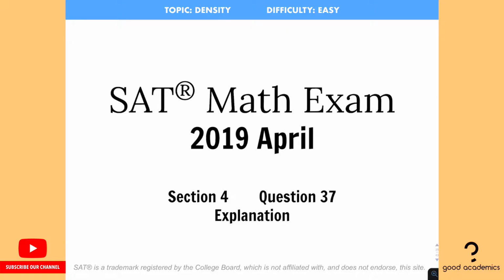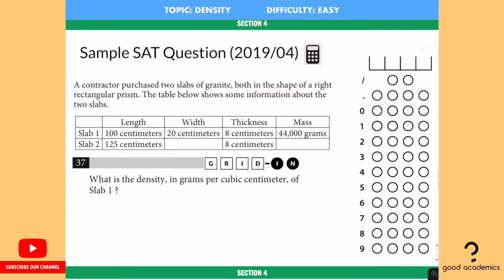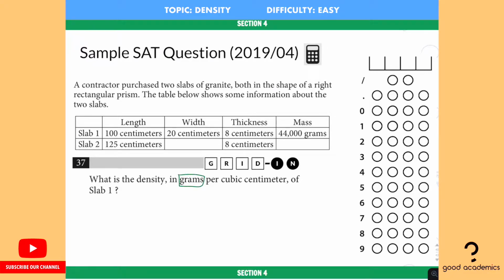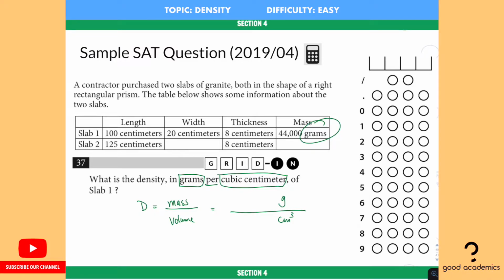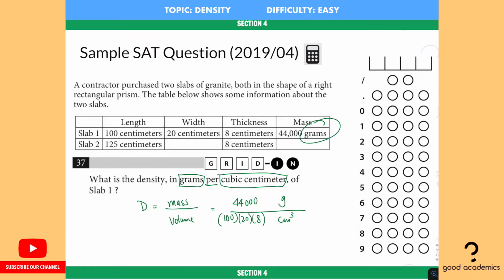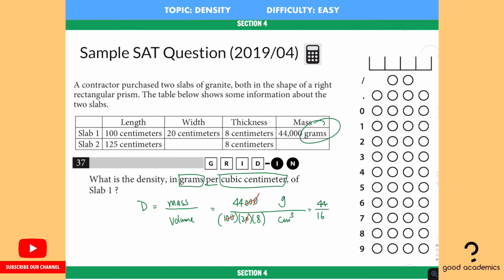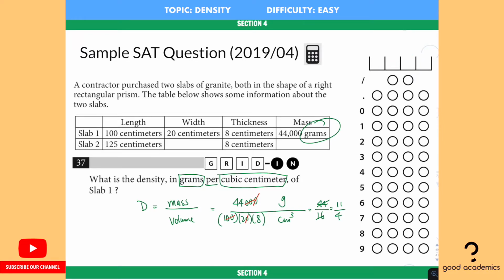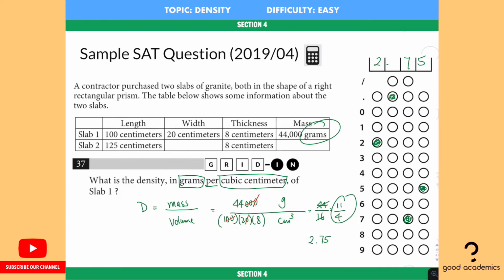Density | Problem Solving (2019 April SAT Section 4 Q37)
The video explains the concept of density, which is mass over volume. If you happen to forget the formula for density, be sure to use units to help you out.